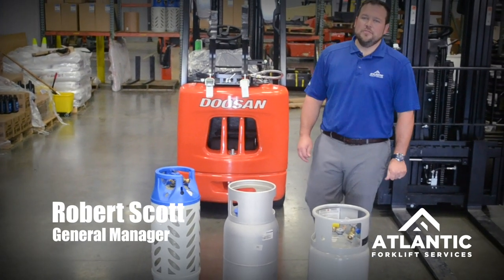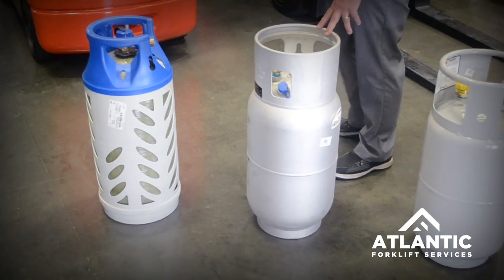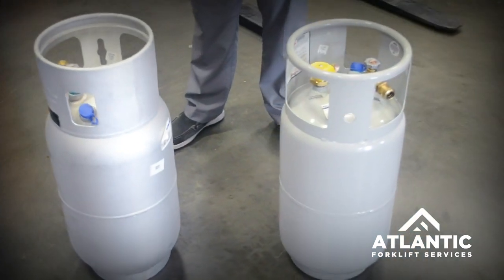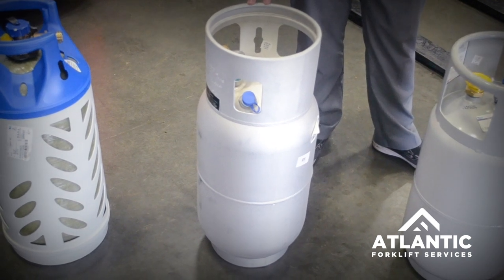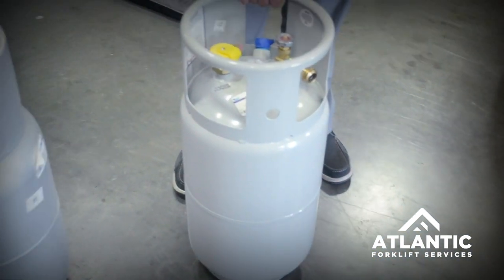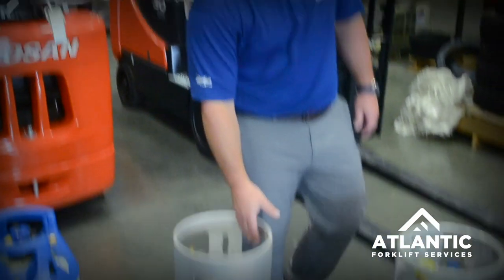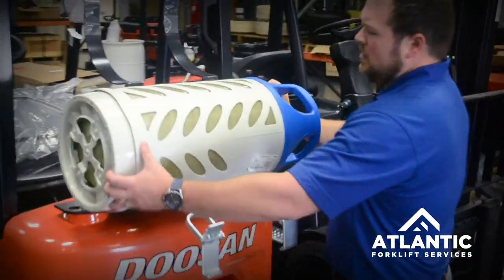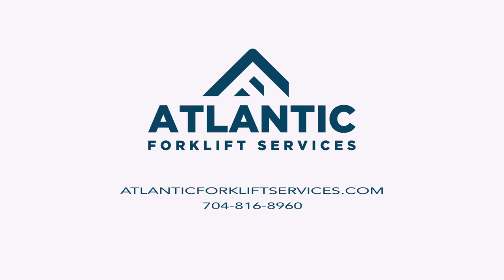Forklift Propane Tanks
If you thought there was only 1 simple forklift propane tank, think again!